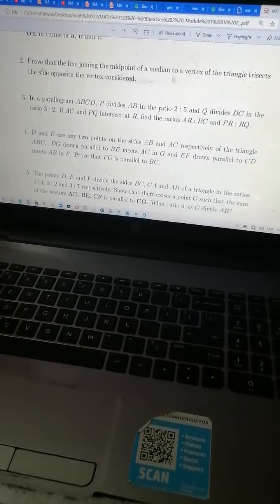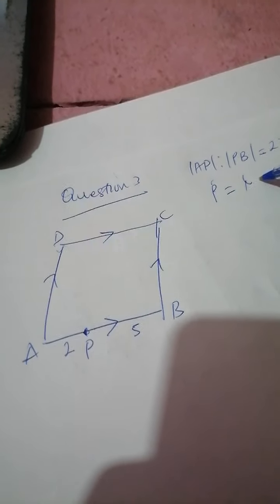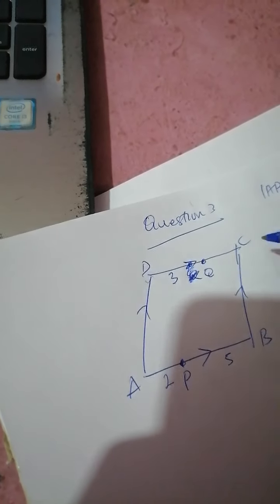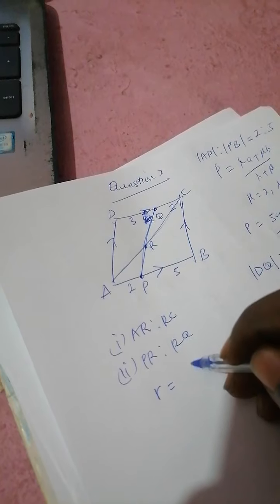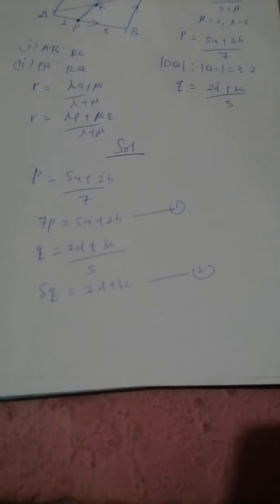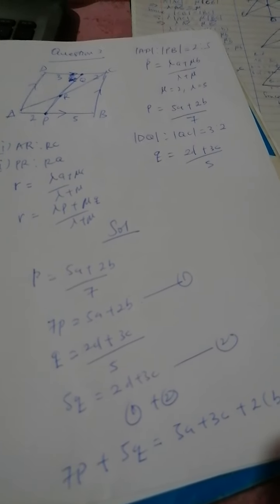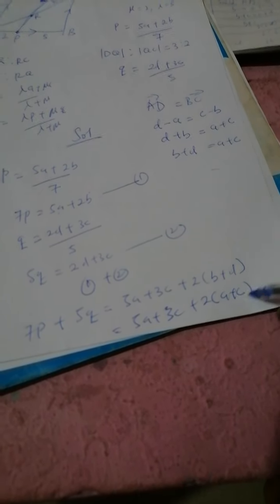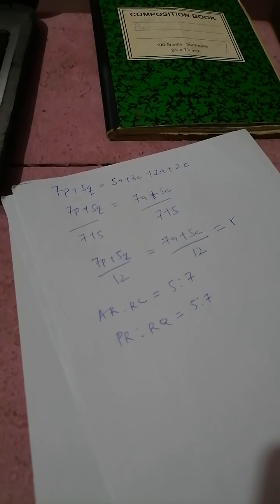MATH 123 EX2 Q3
. In a parallelogram ABCD, P divides AB in the ratio 2 : 5 and Q divides DC in the ratio 3 : 2. If AC and P Q intersect at R, find the ratios AR : RC and P R : RQ.